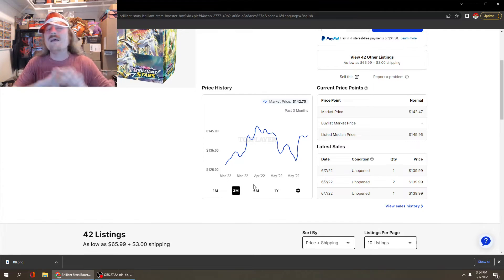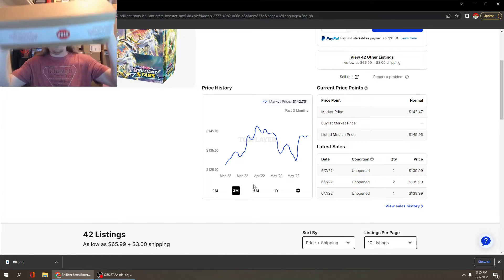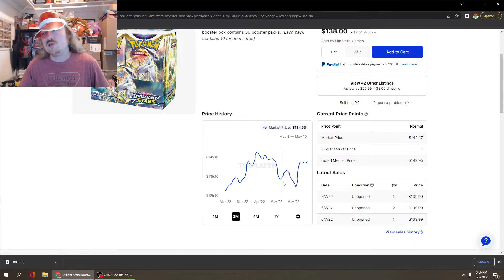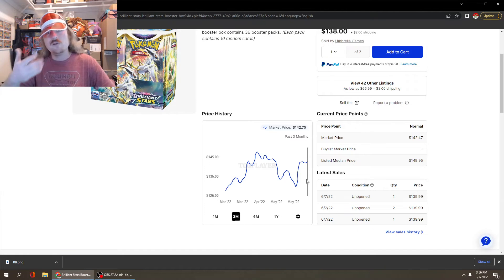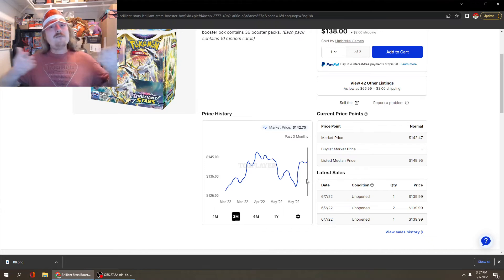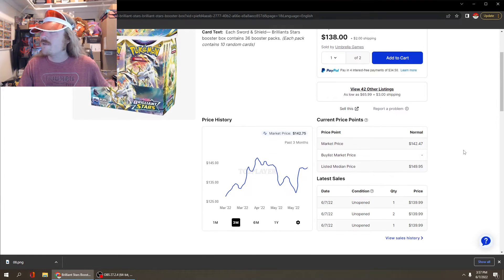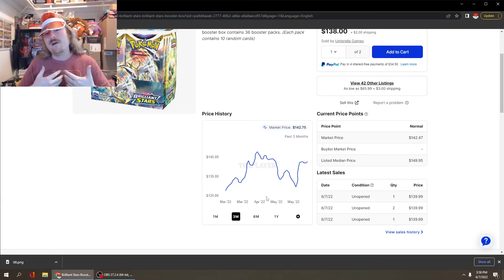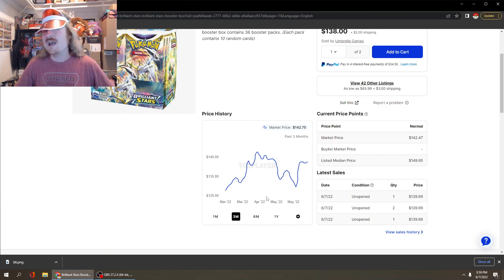Is Brilliant Stars Next?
In this video we address a few things that have been on our mind, and discuss the possibility of Brilliant Stars Booster Boxes starting to move. Cheers!